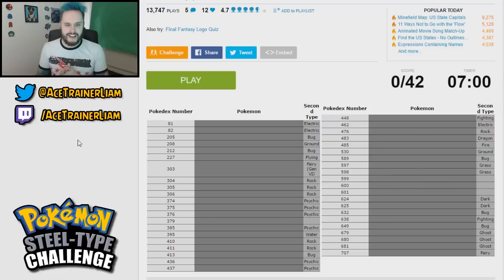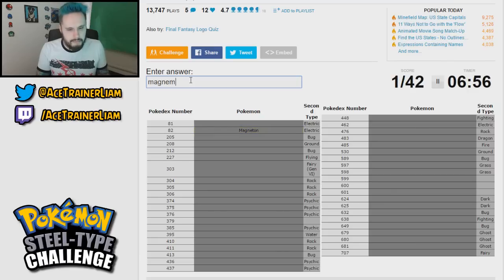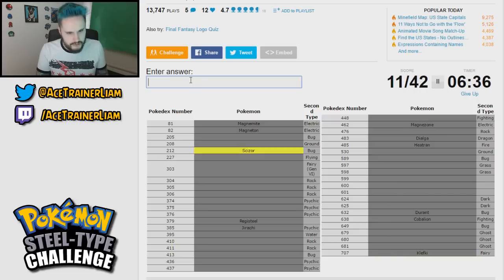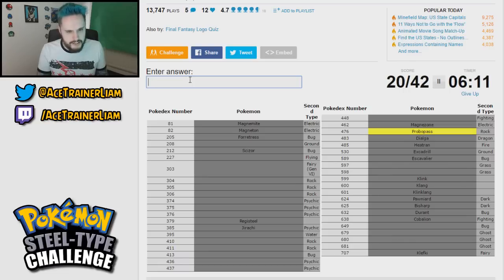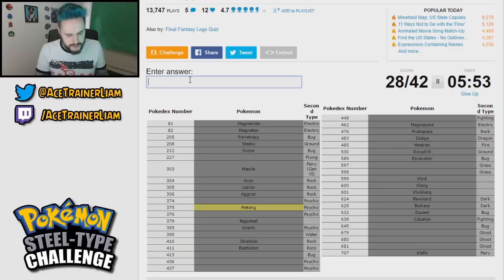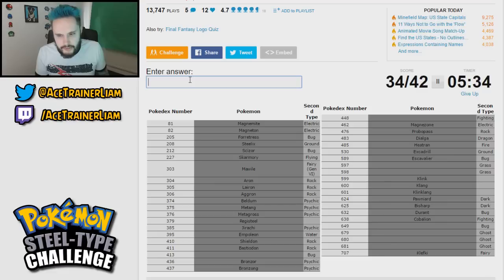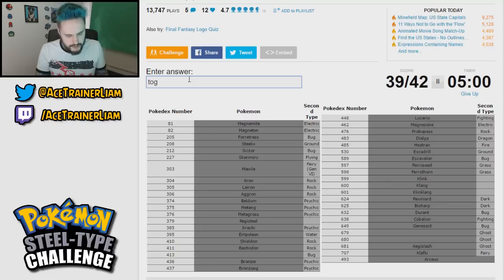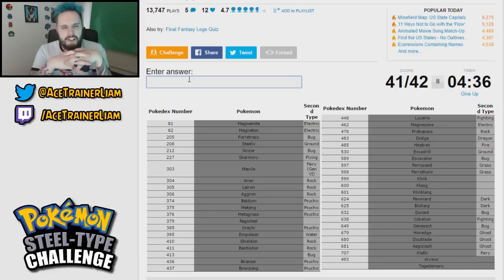STEEL POKÉMON CHALLENGE | Pokémon Naming Challenge